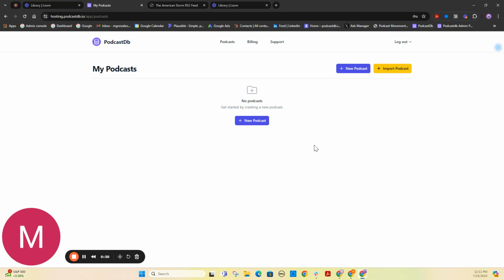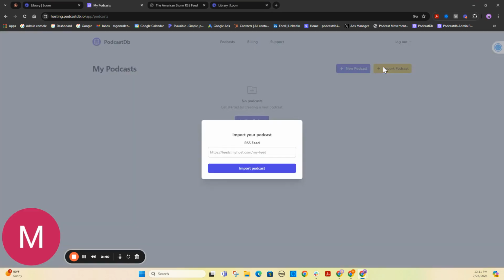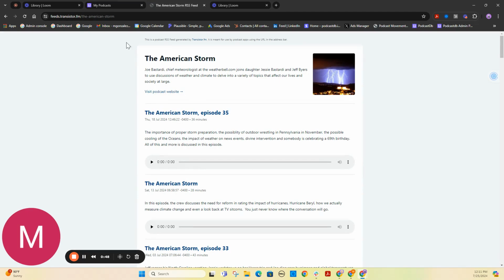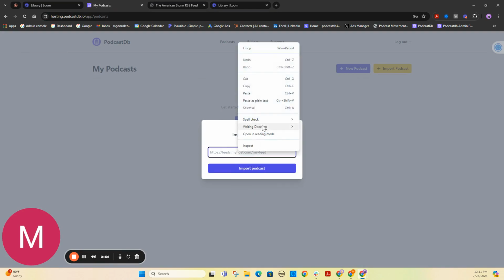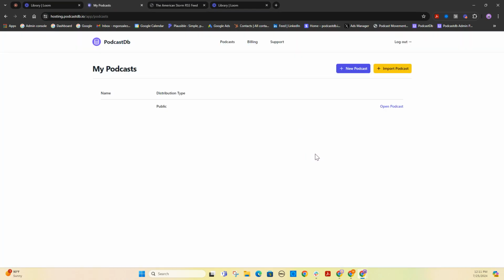PodcastDb Feature Review & Podcast Import Tutorial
Hi everyone, in this video, I guide you through importing your podcast into PodcastDB using an example from a customer, Joe Bastardi, the author of American Storm. I simplify the process of signing in, signing up, and importing podcasts to help you understand easily. Follow along as I demonstrate how to log in, create an account, import a podcast using an RSS feed, and check the publishing status. I also go over some of the features you have within PodcastDb, like analytics, distribution, geoblocking, youtube to podcast, and more.